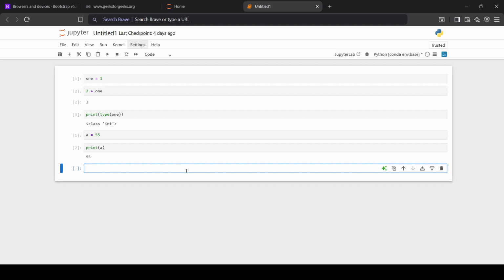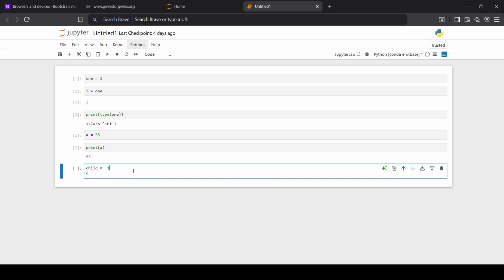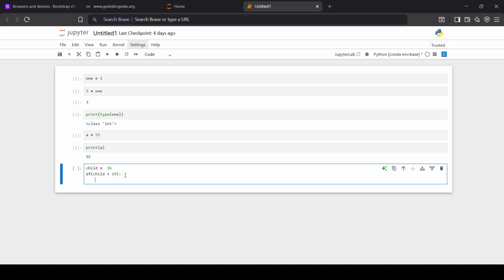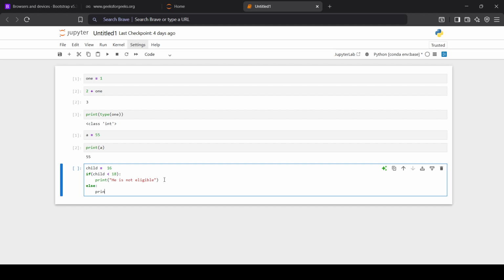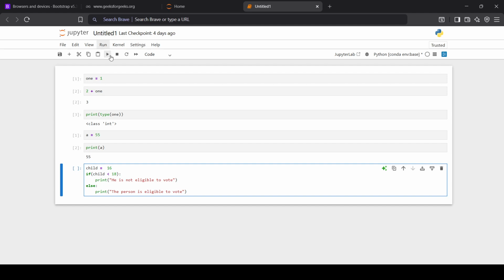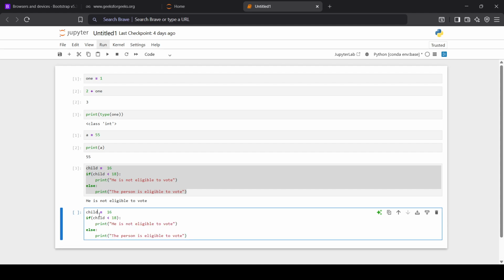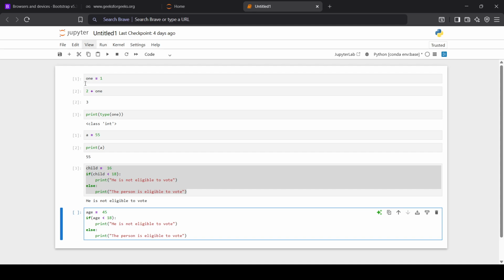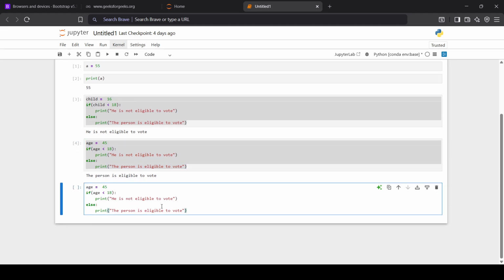If , Else , Else If Statement in Minutes. Python